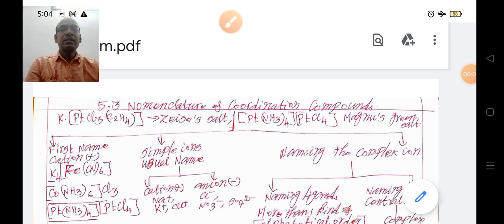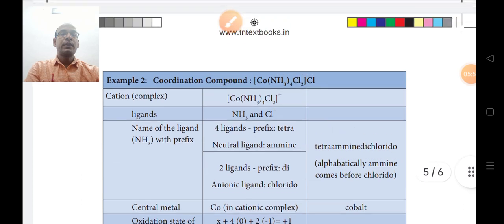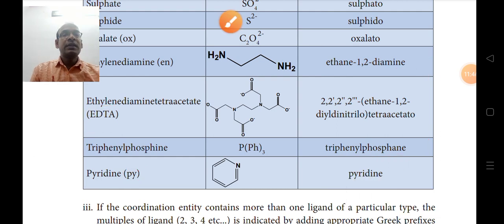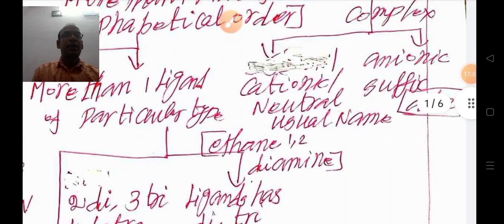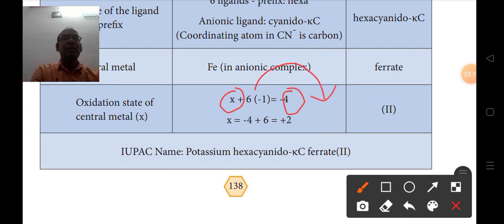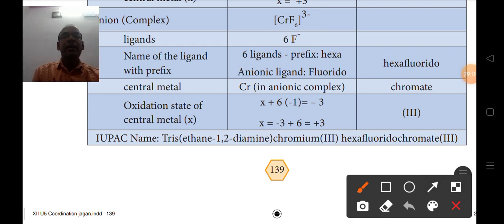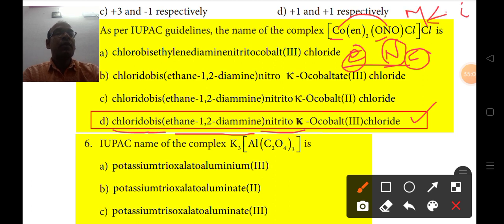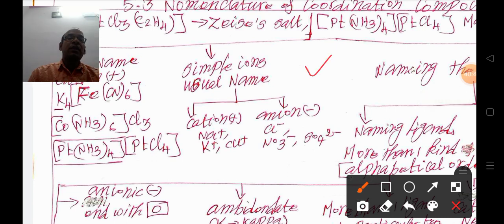May 12, 2022